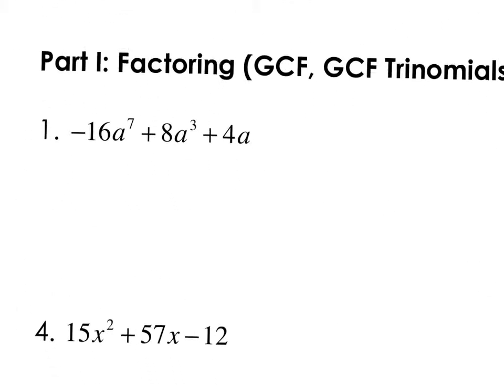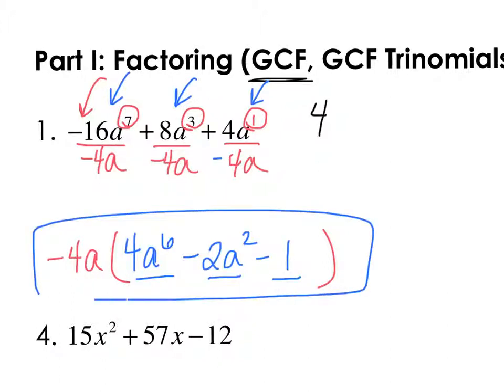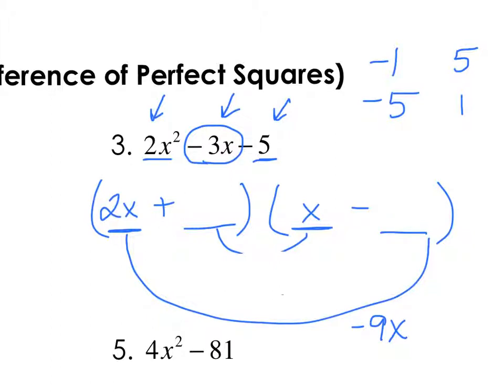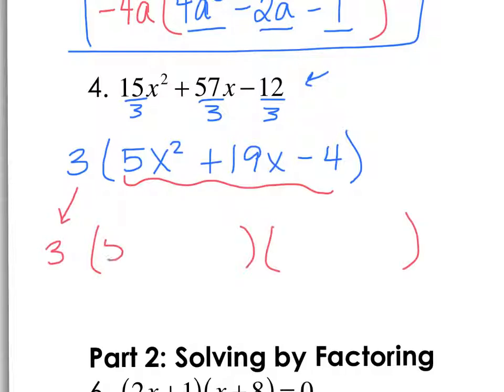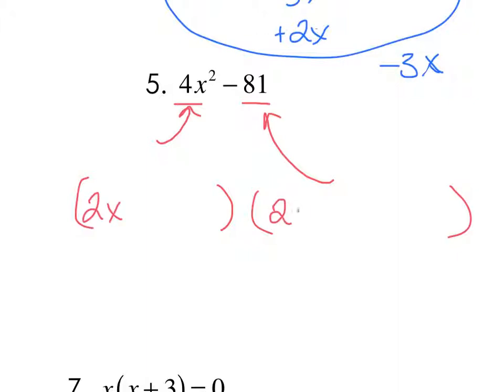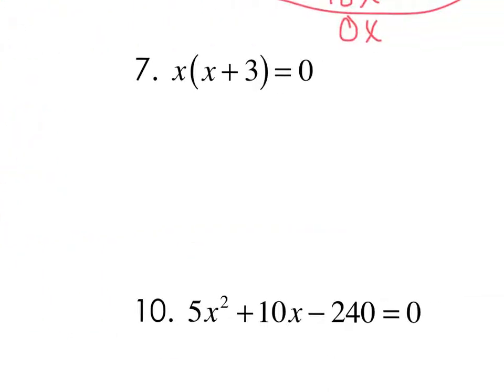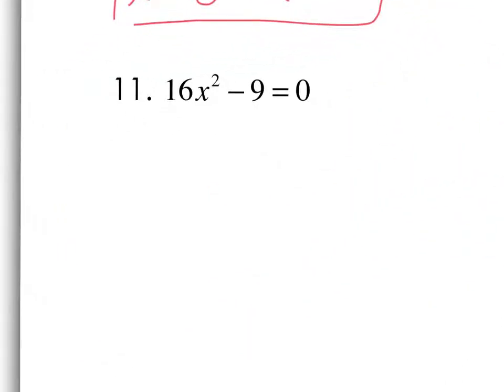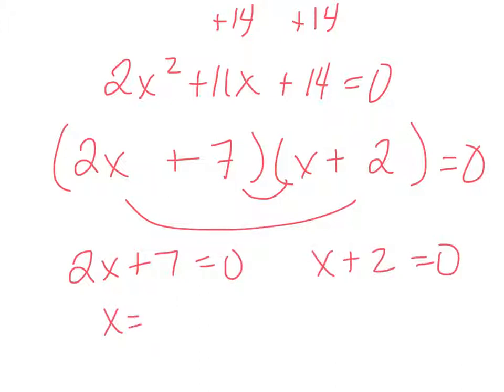482_factoring_solve_by_factoring